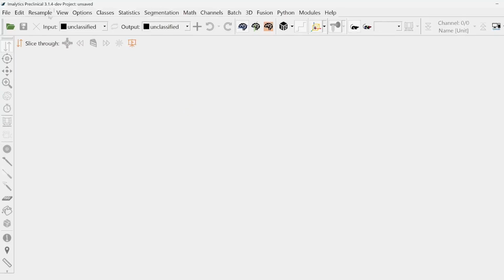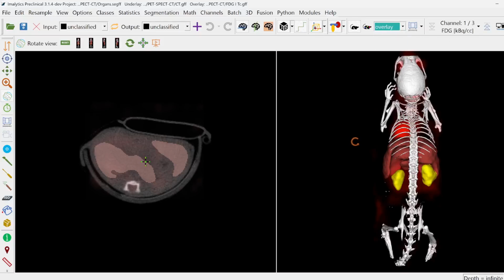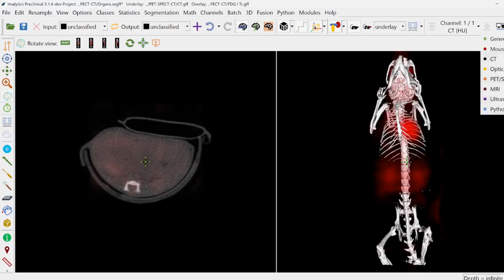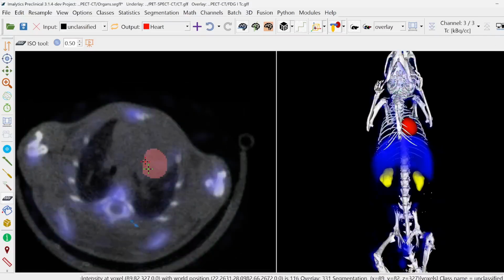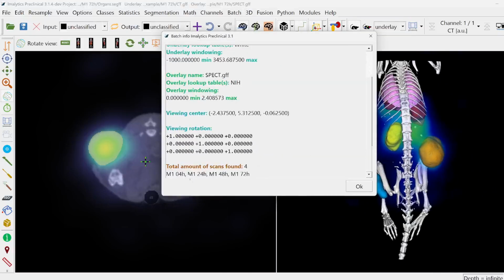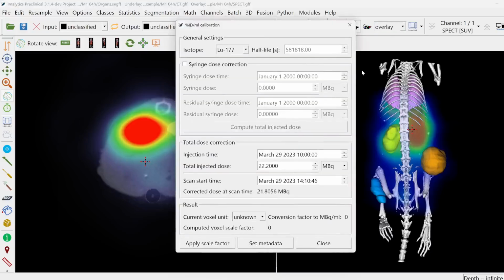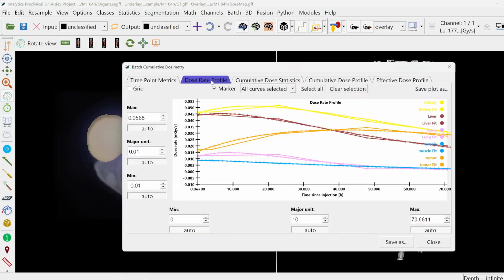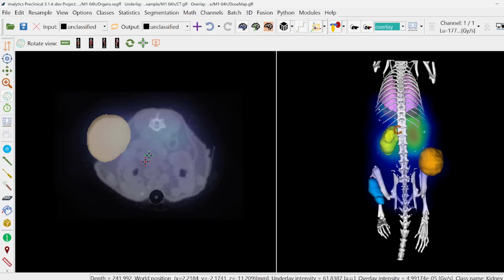Tutorial video (PET/SPECT): "PET-SPECT-CT"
This tutorial videos explains how to analyze multimodal image data sets in particular nuclear image data such as PET-SPECT using the Imalytics Preclinical software. As an example, a PET-SPECT-CT scan of a mouse that was injected with 3 tracers: FDG (red), Iodine (green), and Technetium (blue) is shown. First, the data set is inspected, then organ segmentation using the iso tool is performed, followed by dosimetry and statistical analysis.